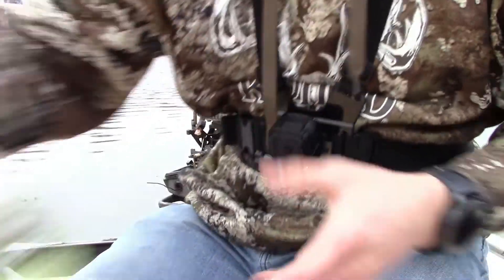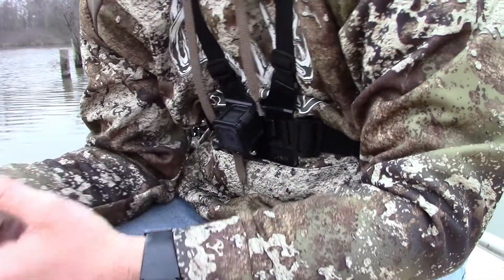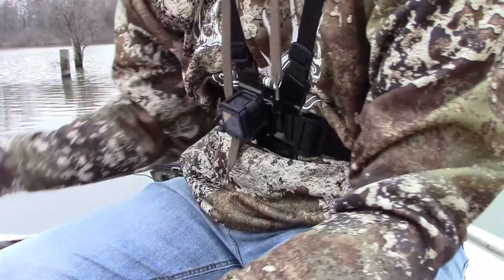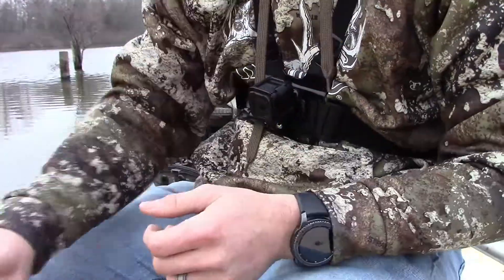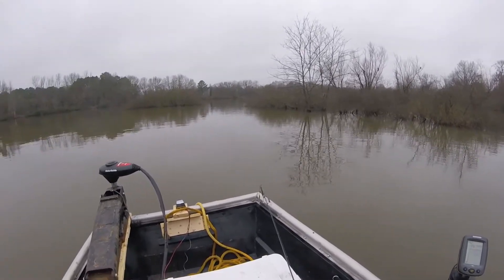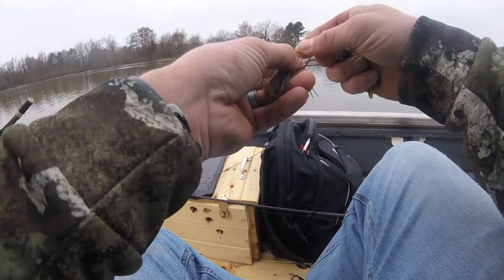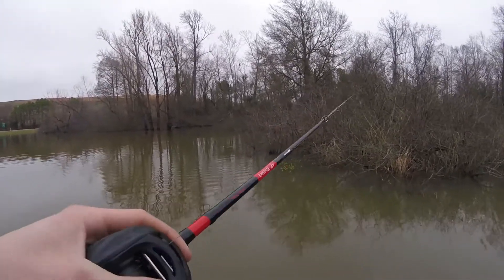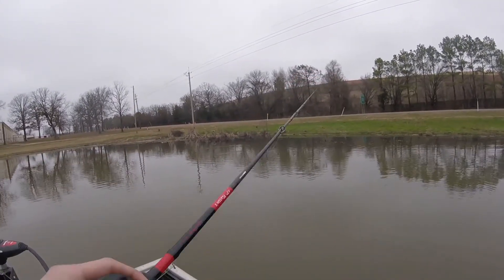MTB VS Fishing Care Package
IN this video i do a side by side comparison with Mystery Tackle Box and Fishing Care Package... Well, that and fail at fishing.